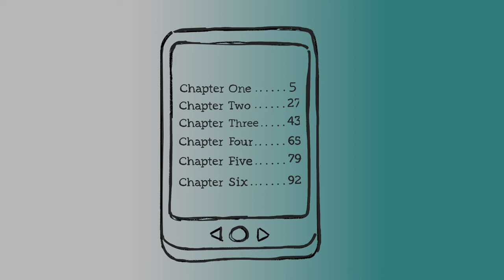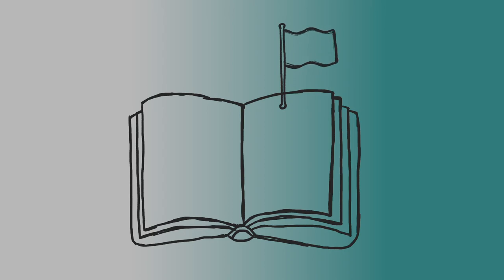Ebook Accessibility: Page Numbers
This video describes how to use page numbers in EPUB files - an important feature for academic books, or even books being used by a book club!
Learn more, in NNELS' Accessible Publishing Best Practices: Guidelines for Common EPUB Issues in Plain Language